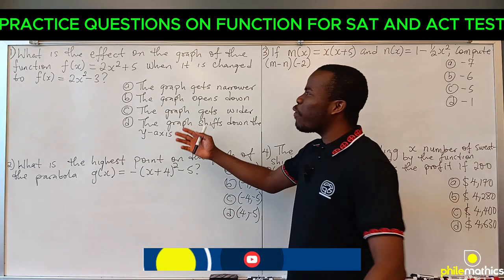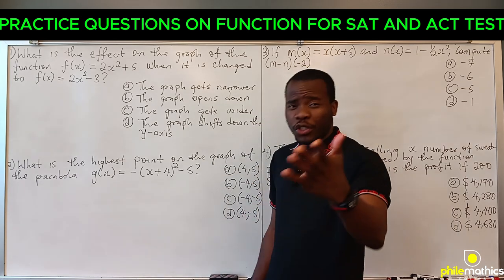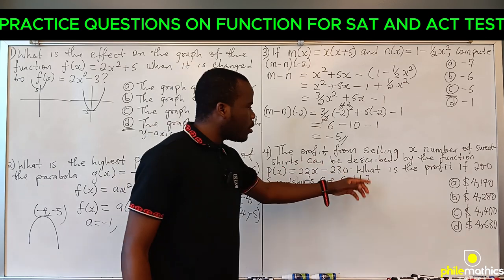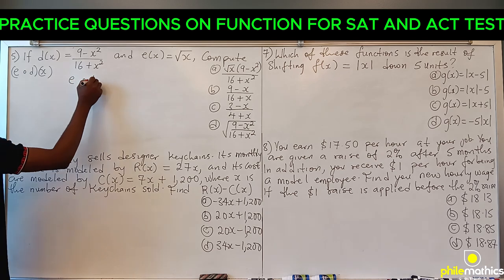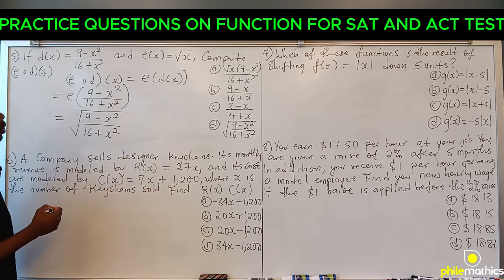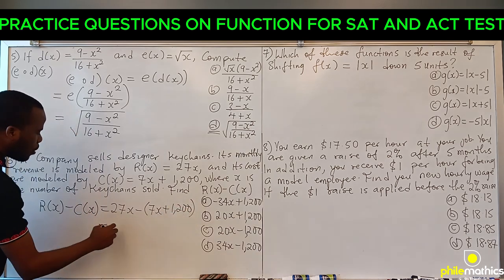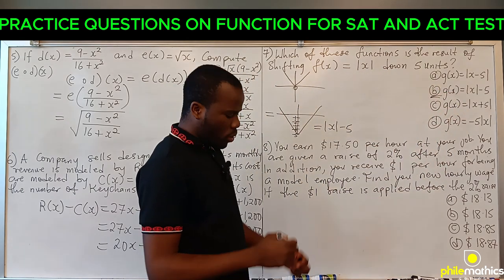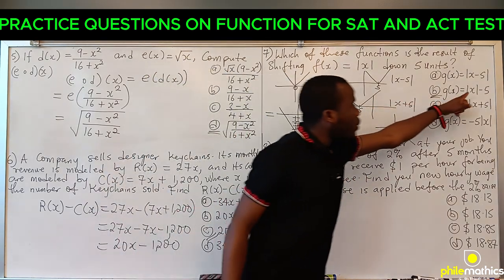12 SOLVED PROBLEMS ON FUNCTION FOR SAT & ACT